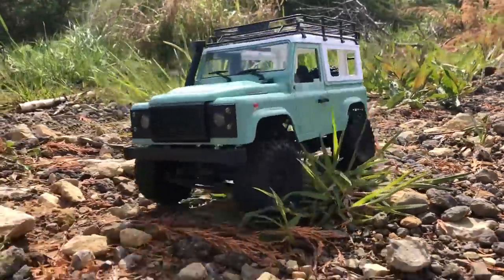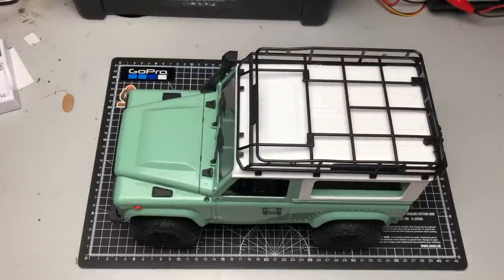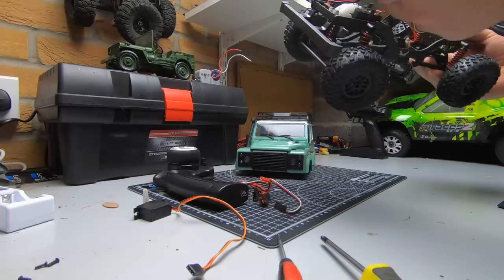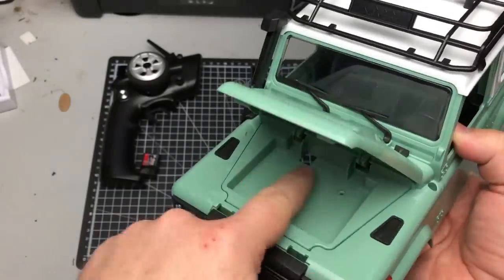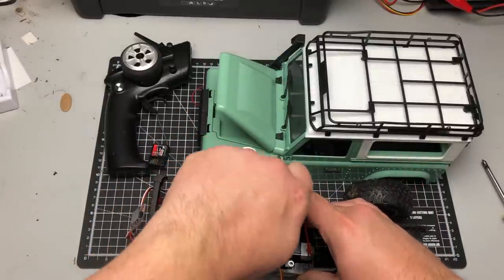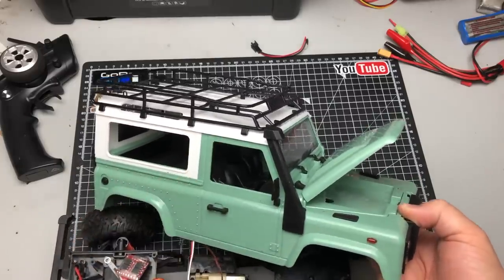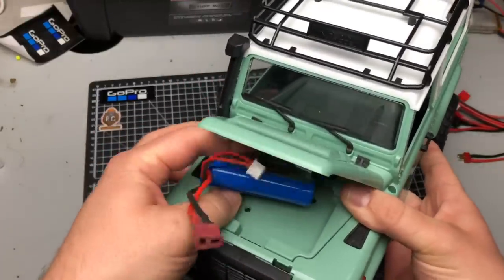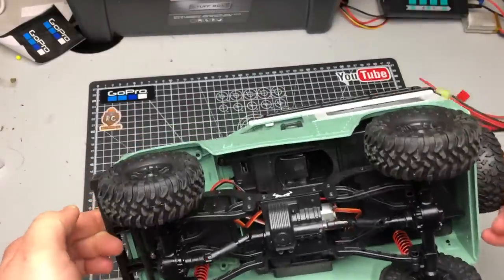How to upgrade your Toy Grade RC Car! MN Models MN90 WPL B36 motor. Upgraded Cheap RC Car. MN99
This video is a 'How To', quite a few of my viewers have asked for a more detailed video on how to upgrade the WPLs, MN Models, Fayee's & JJRC's.

New MN-99 (MN Models MN99) here!, looks like it's fully proportional and has metal gears! And a bigger 260 motor!

In this Video I show you how to fit a steering servo (digital proportional), How to fit an upgraded motor and how to install hobby grade electronics in a Toy Grade RC.  The MN Models MN90 is not fully Toy grade, but the RTR does come with bad electronics and a underpowered motor.

D90 RTR

D90 Kit

Gearbox (B36)

Servo

ESC

Transmitter (in the video)

Alternative Transmitter

New WPL C34 will have even more upgrades for the MN Models MN90.